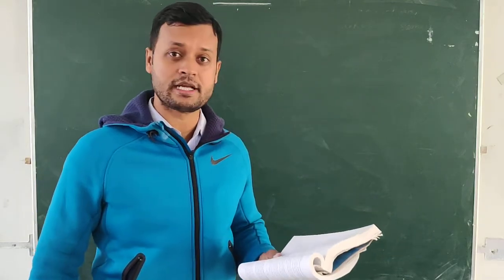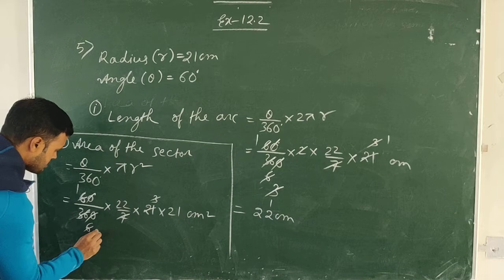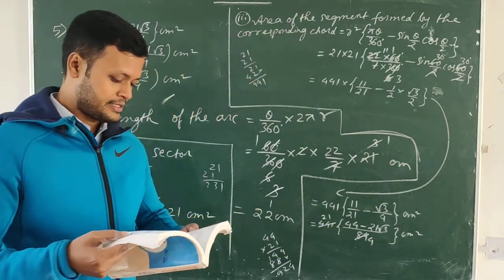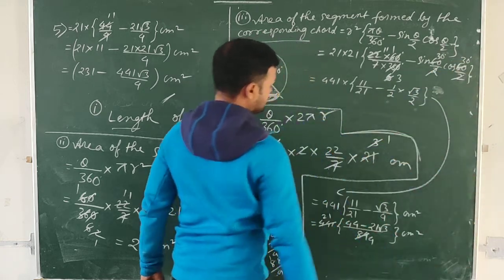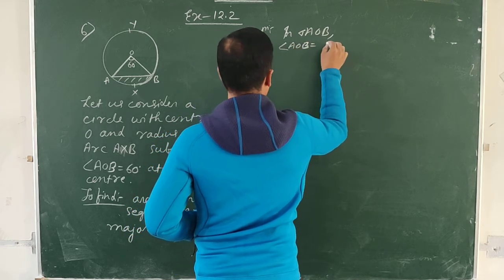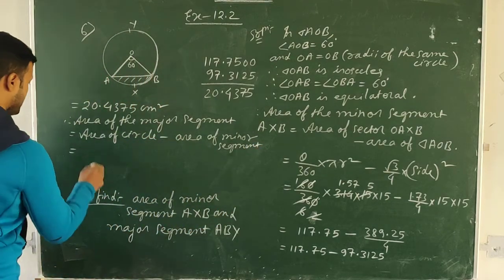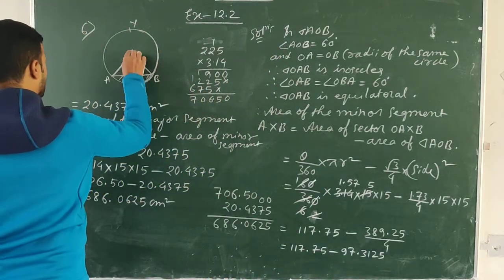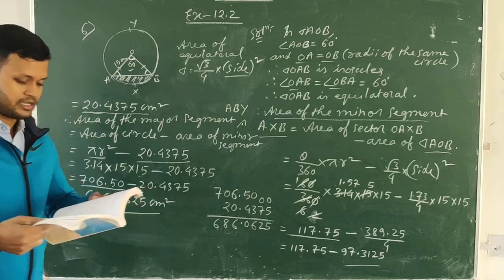Class 10 NCERT Chapter-12 Areas Related To Circles Ex-12.2 No.1,No.5 & No.6